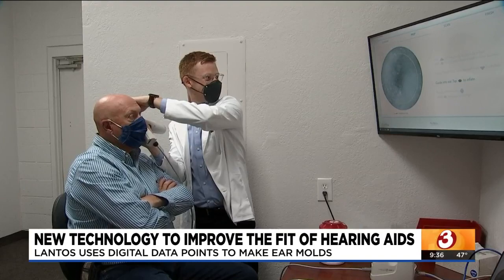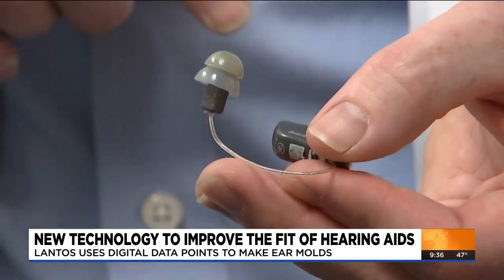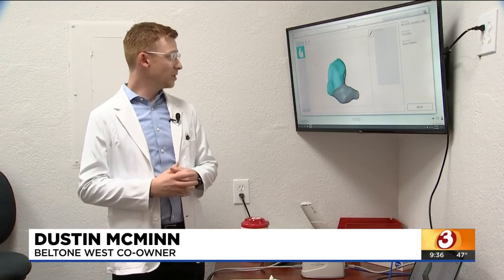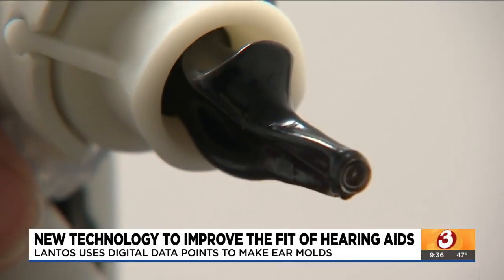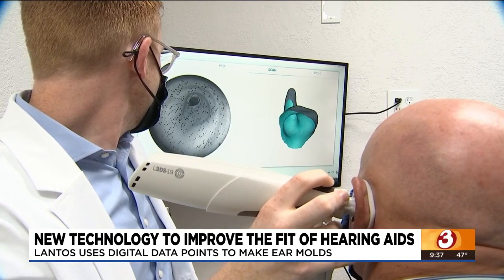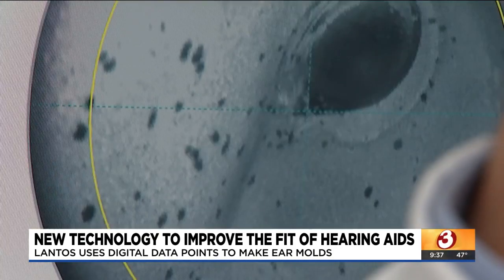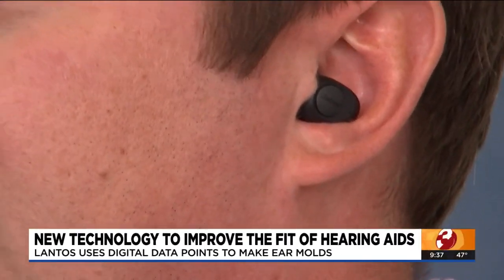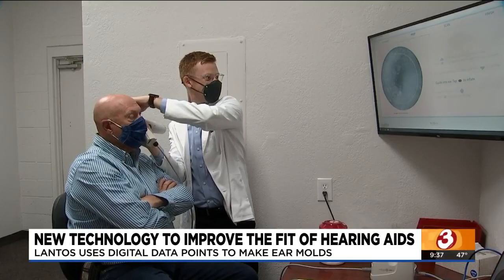New technology used to improve fit of hearing aids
The company Lantos is using digital data points to make ear molds to improve the fit of hearing aids.